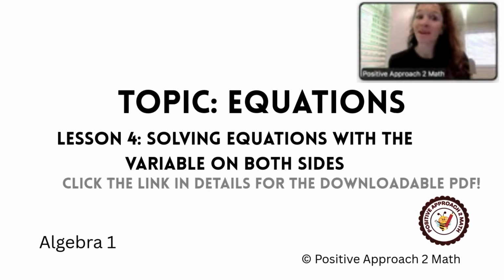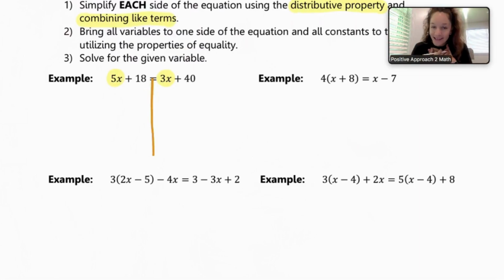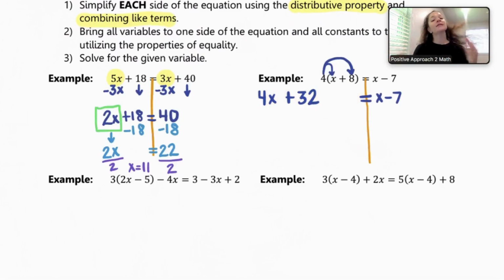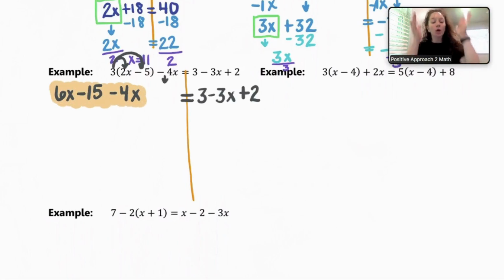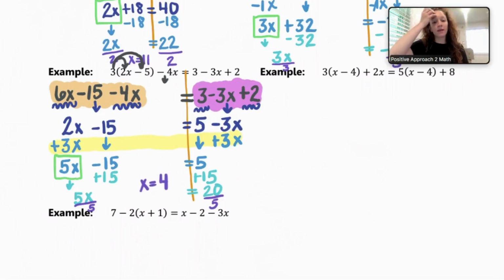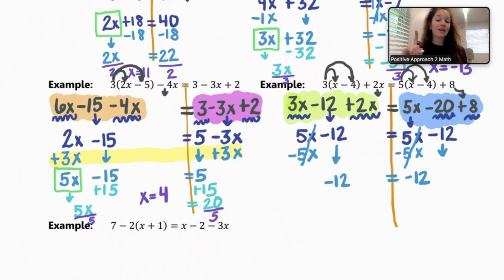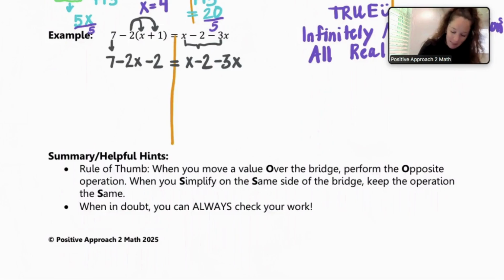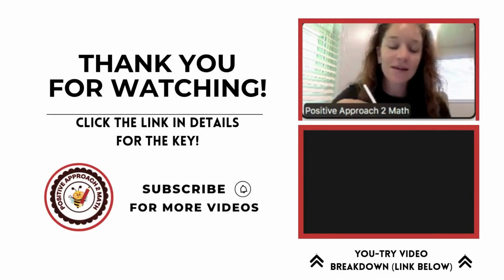Solving Equations with the Variable on Both Sides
Course: Algebra 1
Topic: Equations
Lesson 4: Solving Equations with the Variable on Both Sides